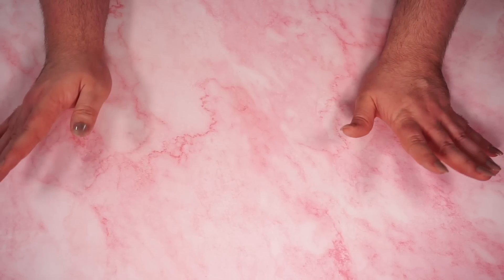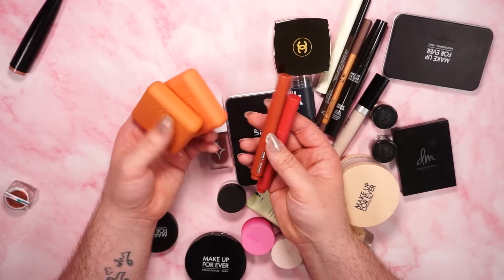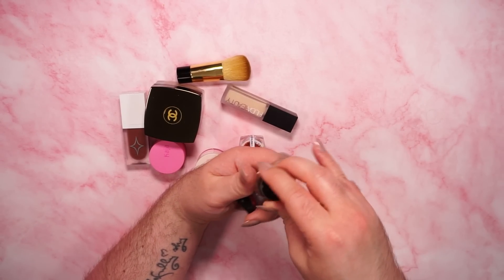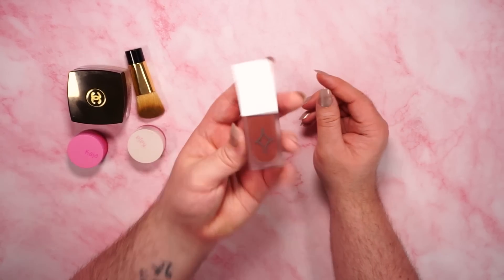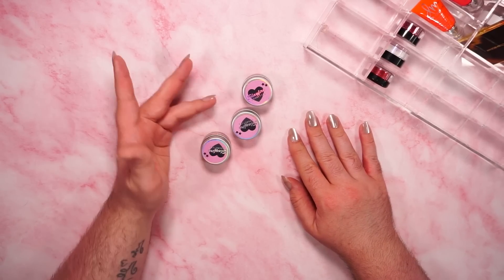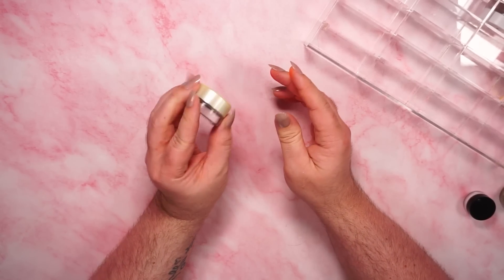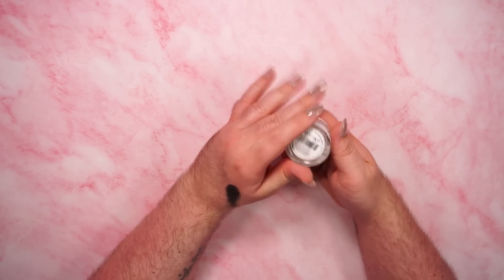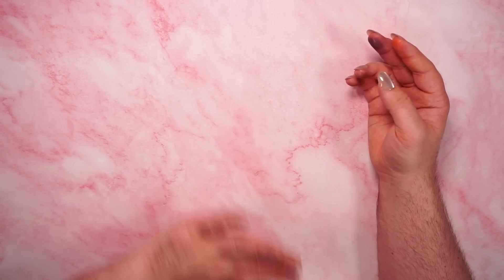full makeup collection declutter, more than 2 hours! | swatches | reviews | chill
it's time for a mid-year makeup collection declutter.

♡ timestamps ♡
00:00 - intro
00:56 - drawer 1: testing drawer
16:00 - drawer 2: liners, glitters, single shadows, mascara
54:44 - drawer 3: primer, foundation, concealer, lipsticks
01:27:58 - drawer 4: blushes, contour, bronzer, highlight
02:02:50 - drawer 5: eyeshadows

♡ submit a scandalous story to me and Kackie’s Podcast ♡

Static Nails (You get $5 off, I get $5 store credit)

If you're a brand that would be interested in sending me PR, please know that I would only accept the PR under the condition that I am permitted to honestly review it on my channel in the way I see fit.